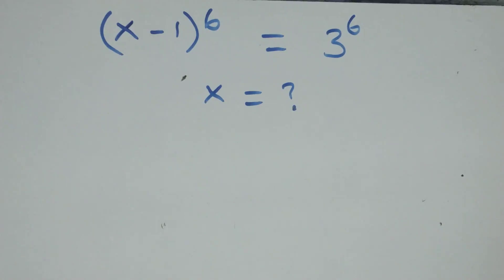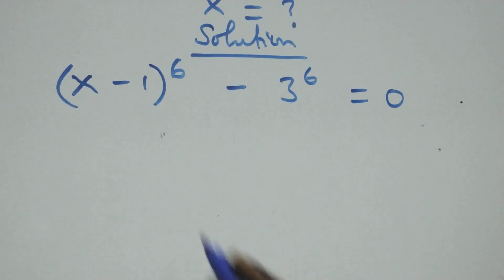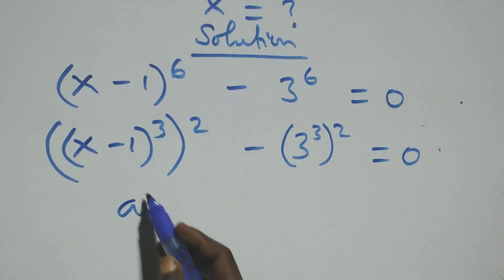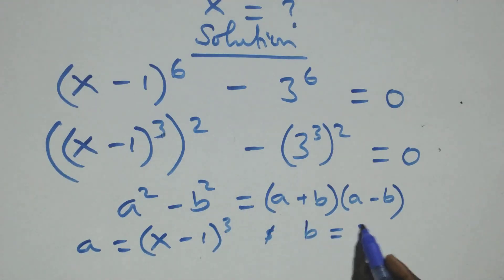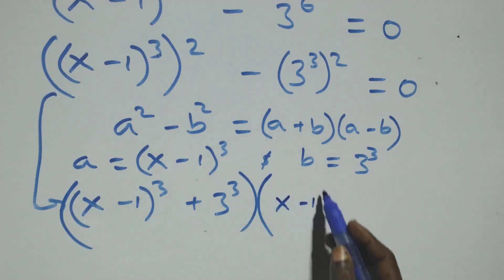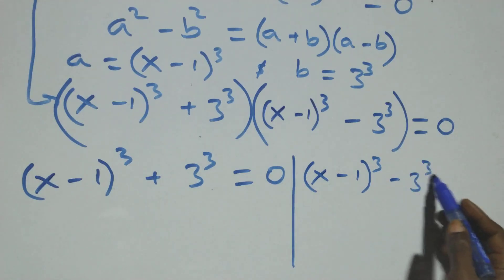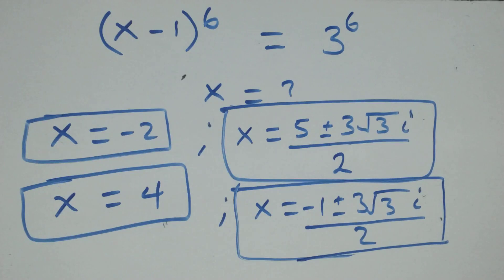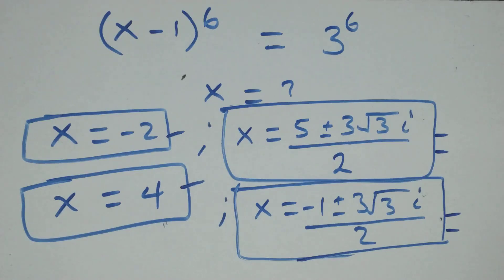Germany | Can you solve this? | Math Olympiad